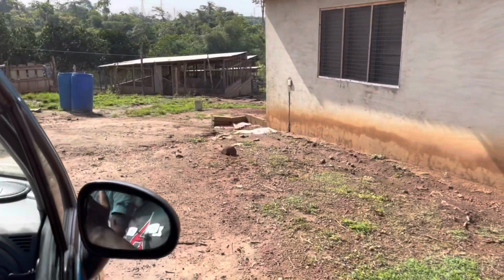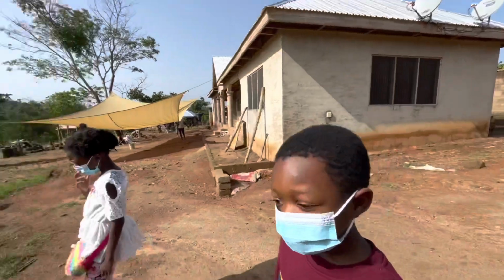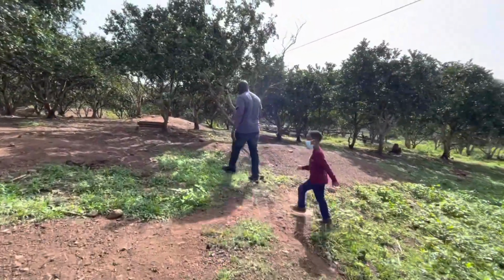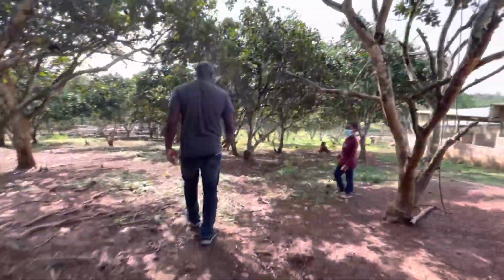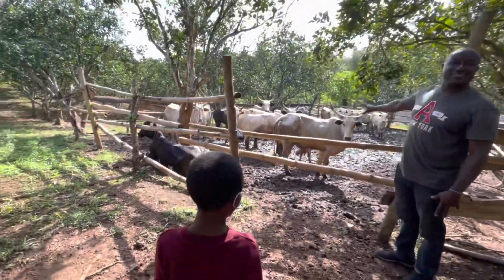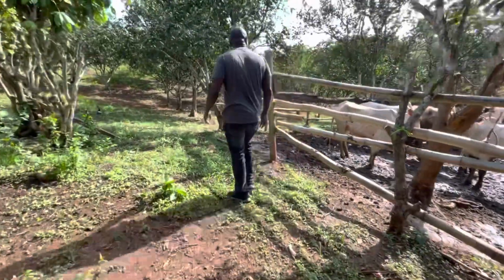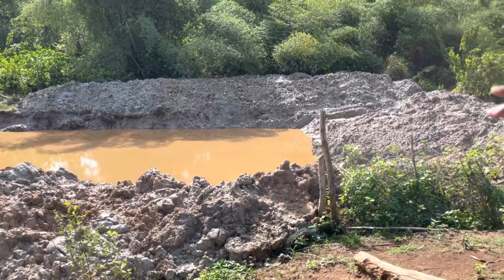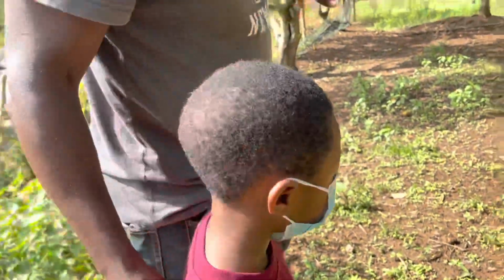He Left American and Established 16 Acres Farm | A Day On SUYA Organic Farm | Move To Ghana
EzNehem takes a break from Abeka homeschooling and visit SUYA Organic farm. This 16 acres farm is owned by a Ghanaian American. Watch the part 1 of this 2 part video to hear all about it.